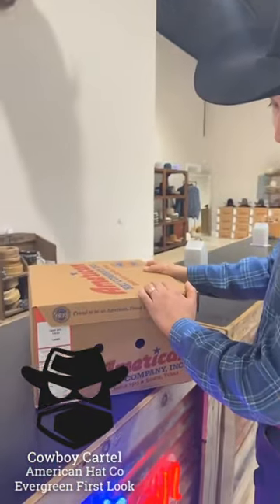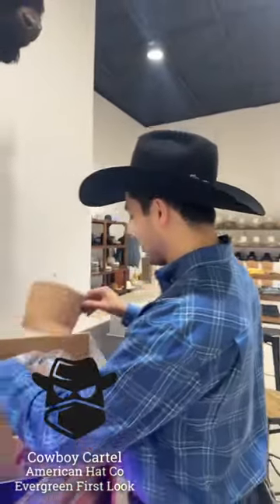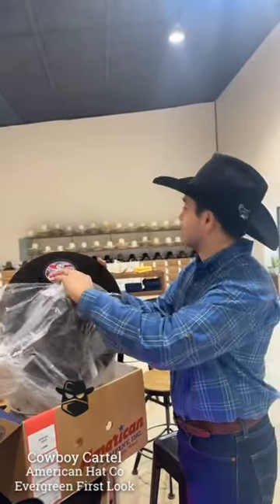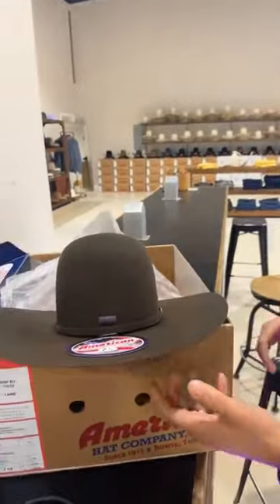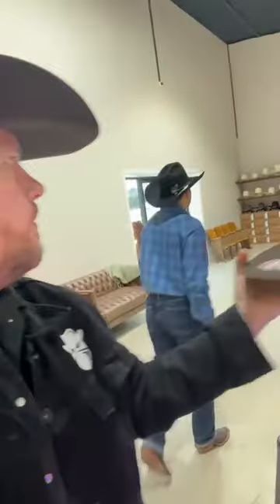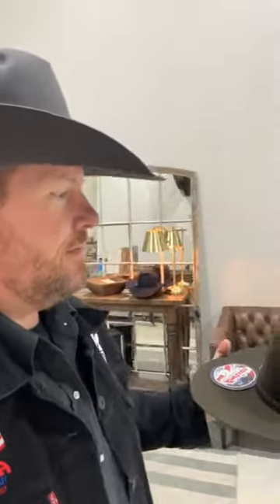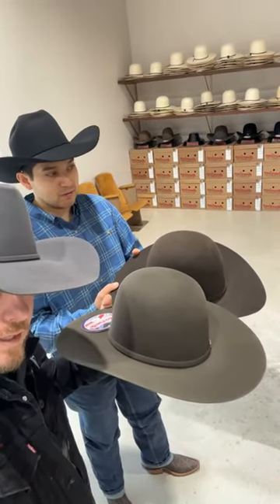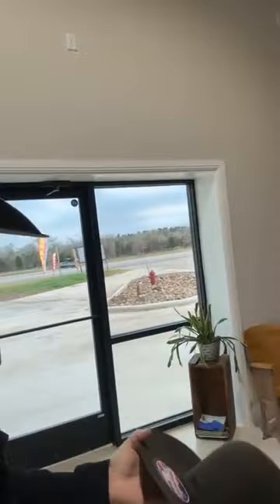Quick look at the @americanhatcompany6418 Evergreen from our live video with Double R Hat House